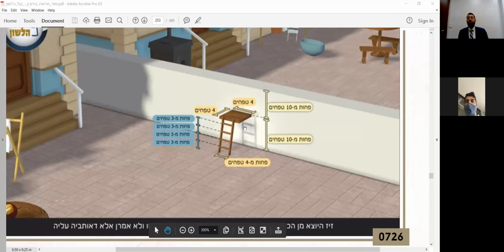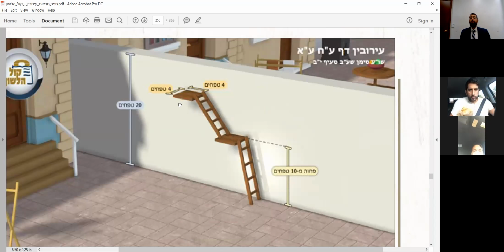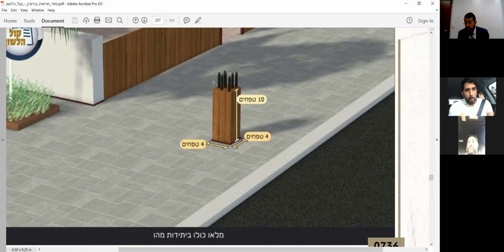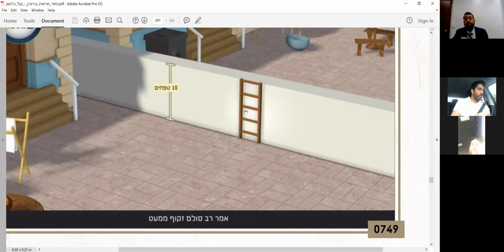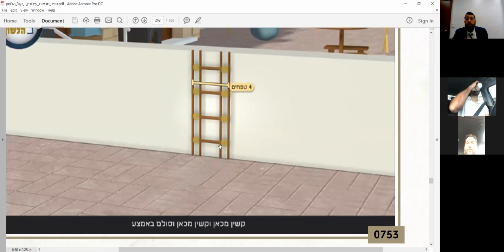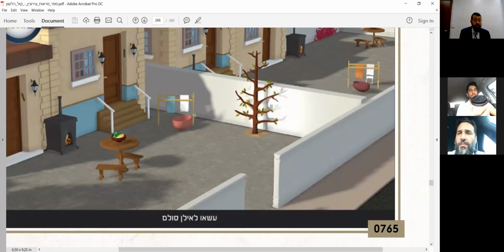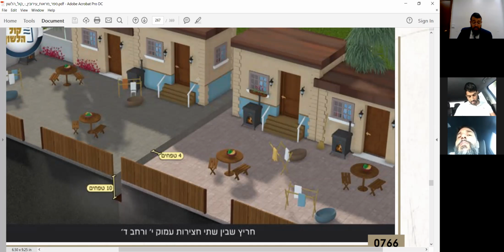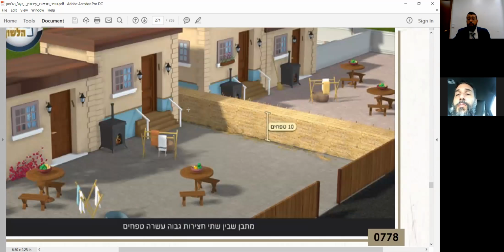Masechet Eruvin Daf Yomi Daf 78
Daf Yomi Masechet Eruvin Daf 78
Masechta Maseches Eiruvin Daf 78 Daf Yomi